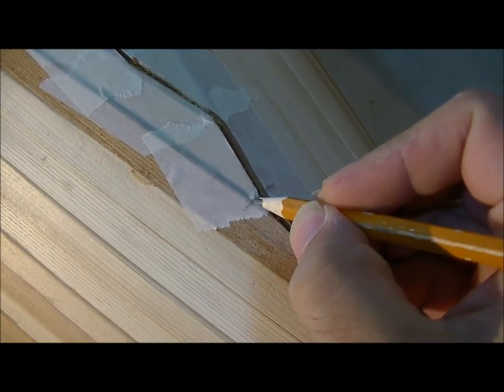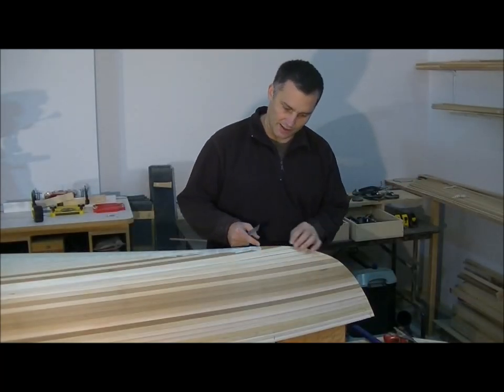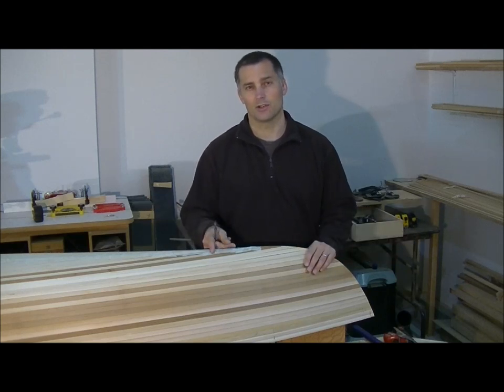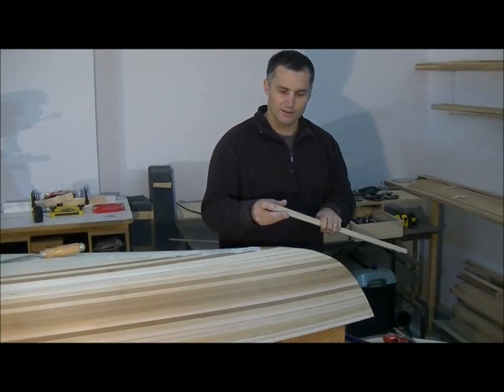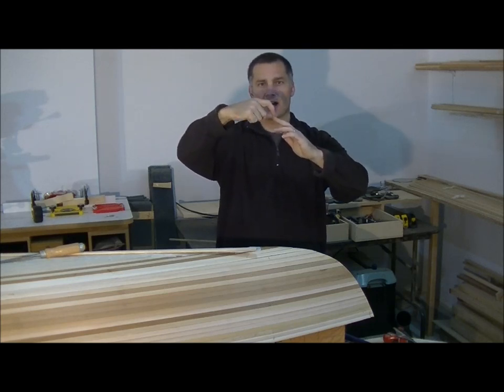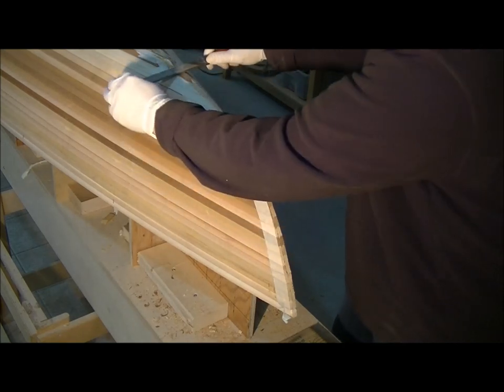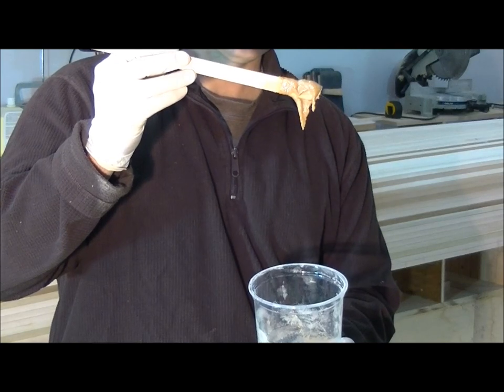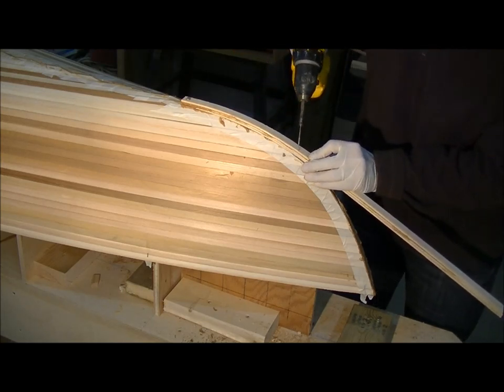Attaching the Outer Stem to a Cedar Strip Canoe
In this short video, I attach the outer stem to the cedar-strip canoe. This canoe was built without a inner stem, but the method of attaching the outer stem can be used with or without the inner stem.

My Links

3/8” Braided Rope (Lightweight Strong Versatile Rope for Camping, Survival, Knot Tying)

4 Piece Stainless Pot Set
Folding Bow Saw